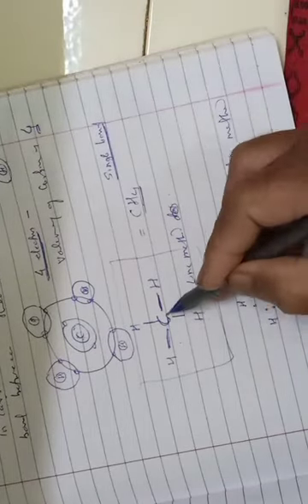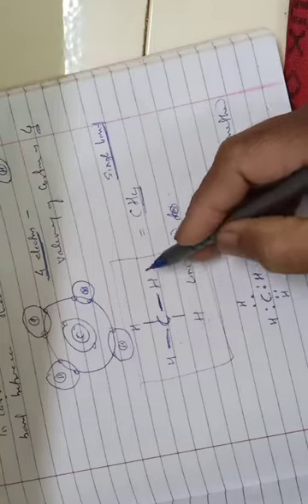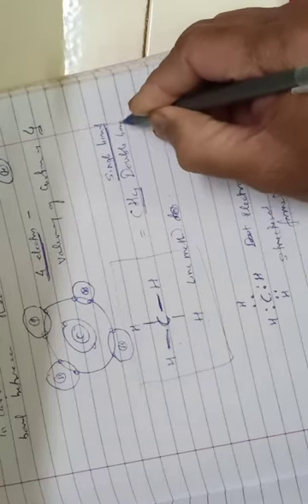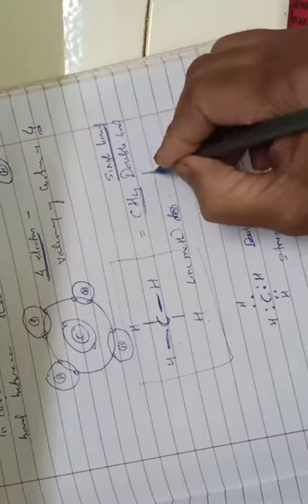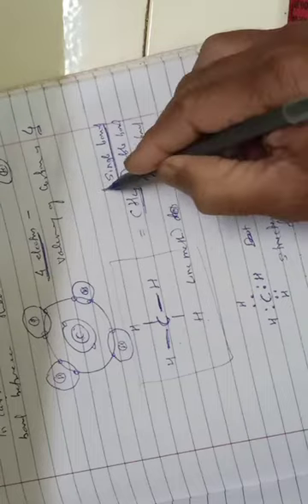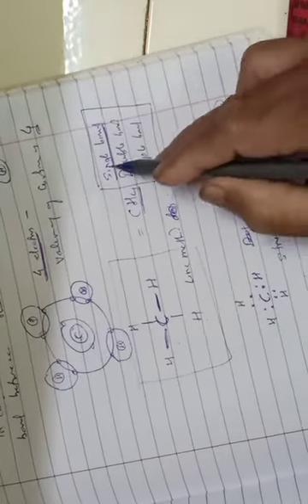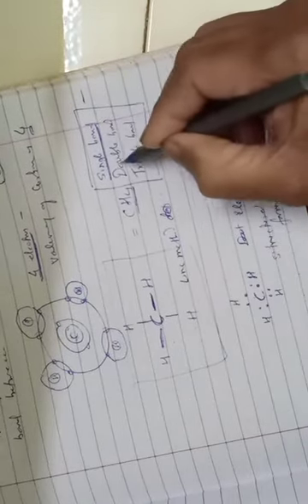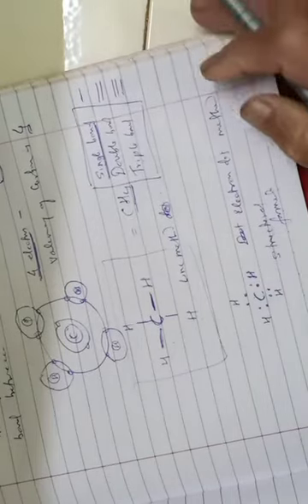STD 9 Science 1 TOPIC 13 Carbon An Important Element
Hydrocarbon, basic organic compounds.
Saturated and unsaturated hydrocarbon.
Carbon dioxide.
Physical and chemical properties of carbon dioxide.
Uses of carbon dioxide